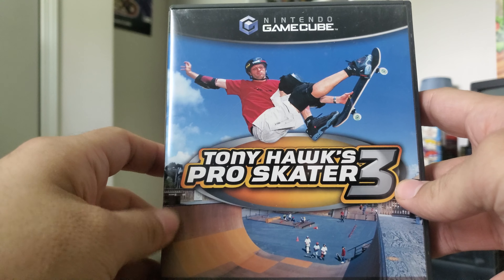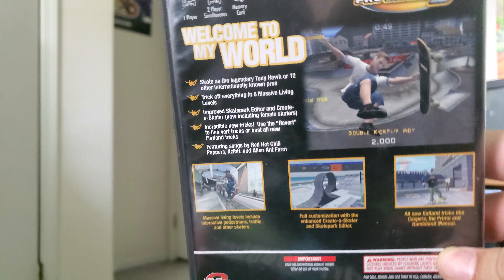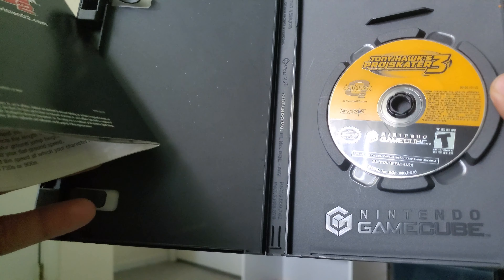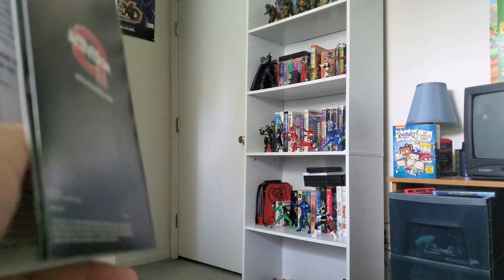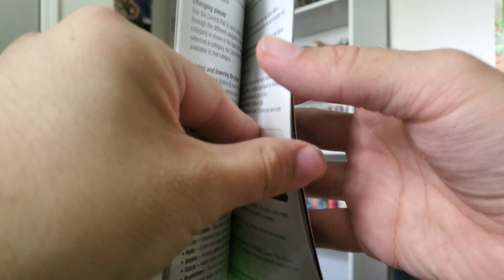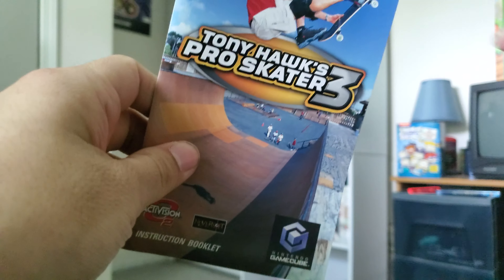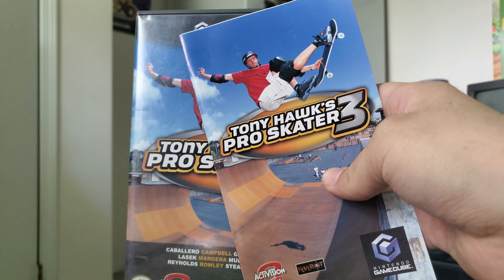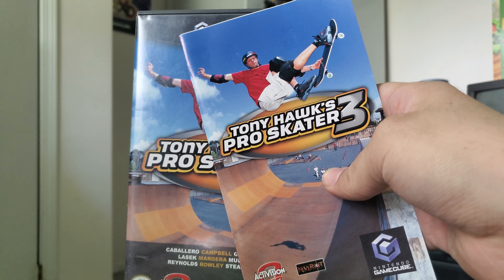Retro Unboxing - Tony Hawk's Pro Skater 3 (GameCube)!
Retro Unboxing - Tony Hawk's Pro Skater 3 (GameCube)! God Bless.